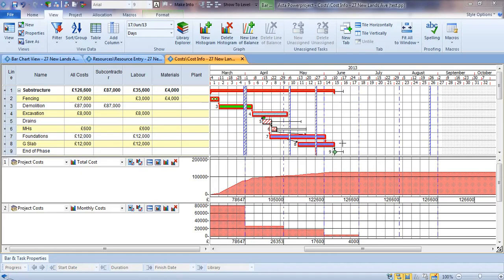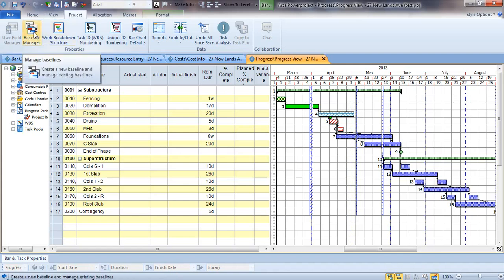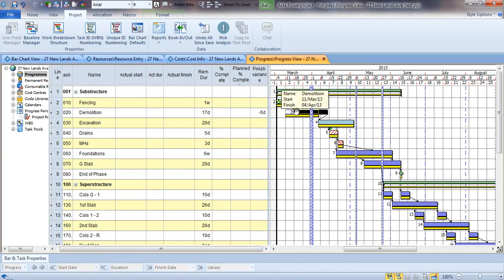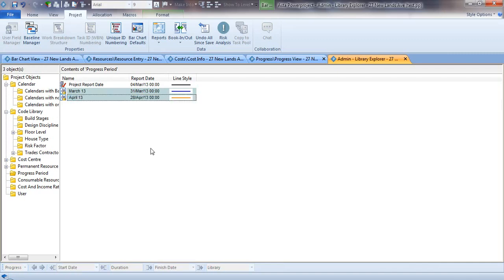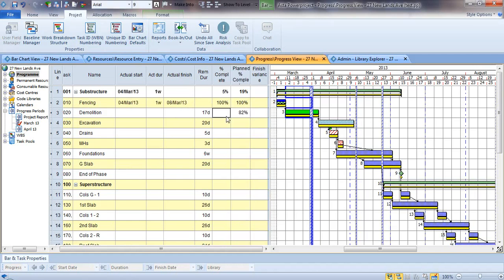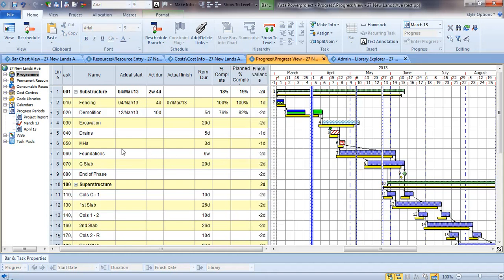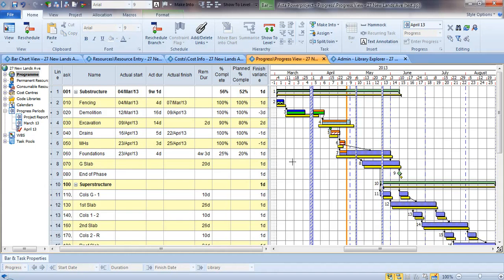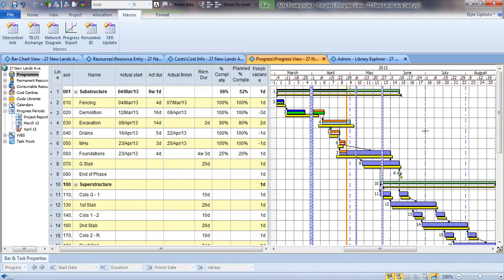Trial Lesson 7 Progressing the plan